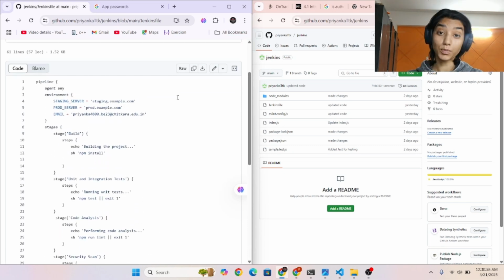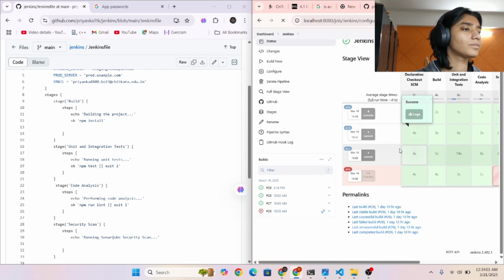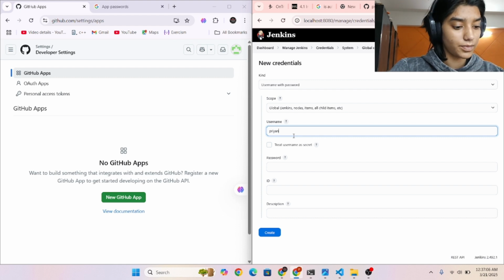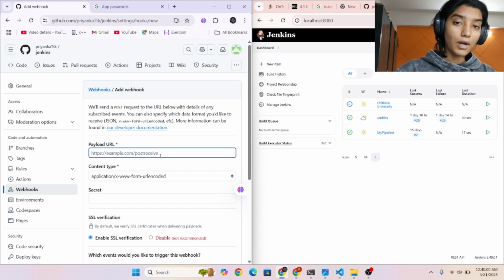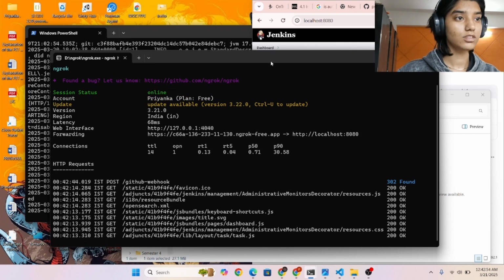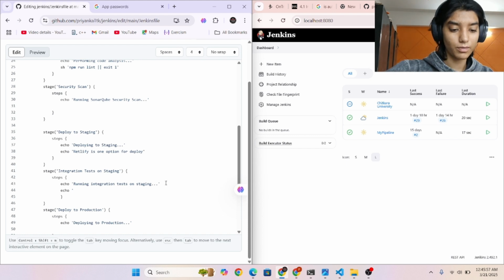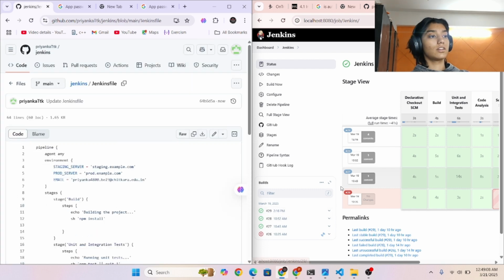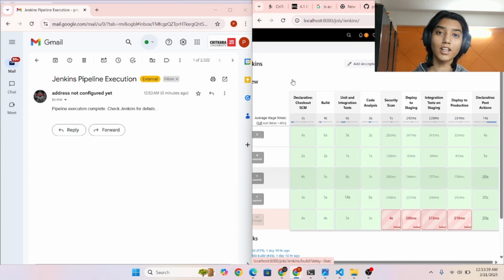Jenkins CI/CD Pipeline with GitHub Webhooks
Jenkins CI/CD Pipeline with GitHub Webhooks for a Node.js Application

In this video, we walk through setting up a CI/CD pipeline for a Node.js project using Jenkins and GitHub Webhooks. You'll learn how to automate the build, test, security scanning, and deployment process using Jenkins pipelines.

What You’ll Learn:
Set up a GitHub repository for a Node.js project
Create a Jenkinsfile to define the CI/CD pipeline
Install and configure Jenkins on a server
Integrate GitHub Webhooks to trigger Jenkins builds automatically
Run automated unit tests using Jest
Perform static code analysis with ESLint
Scan for vulnerabilities using npm audit
Deploy the application to staging and production
Troubleshoot GitHub Webhook errors (failed to connect to host)
Secure Jenkins and open necessary firewall ports